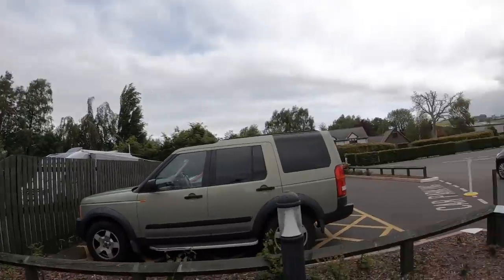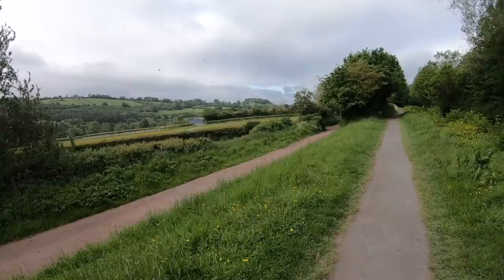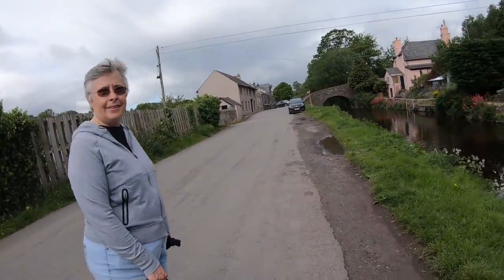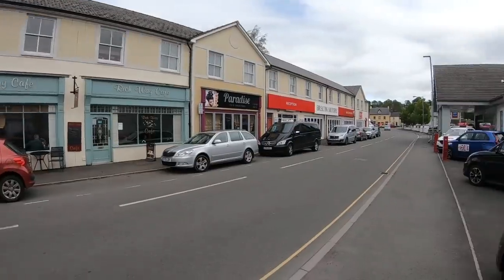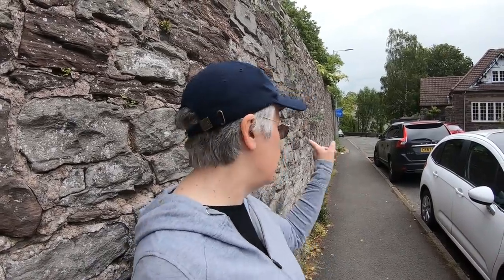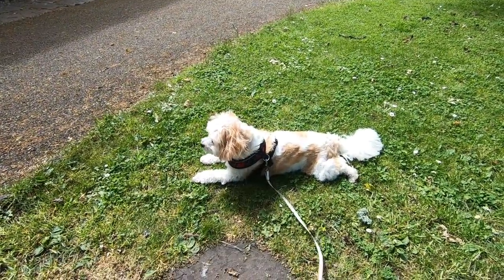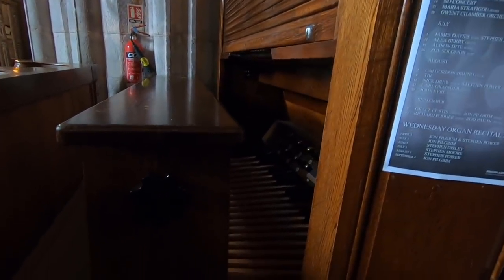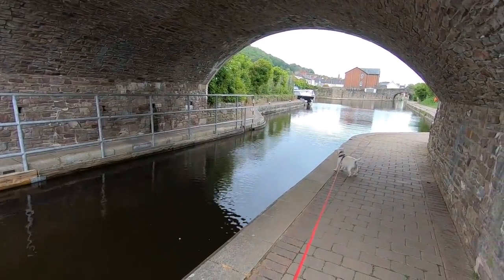A Walk to Brecon Cathedral | Welsh Tour 2019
We take a walk from Brecon Beacons Caravan and Motorhome Club Site to Brecon Cathedral, along the Brecon and Monmouthshire Canal.

This magnificent eleventh century cathedral is most often visited for its beautiful choir, vaulting and stained glass windows depicting Welsh saints.

The Monmouthshire and Brecon Canal is a small network of canals in South Wales. For most of its currently navigable 35-mile length it runs through the Brecon Beacons National Park.

Thanks!